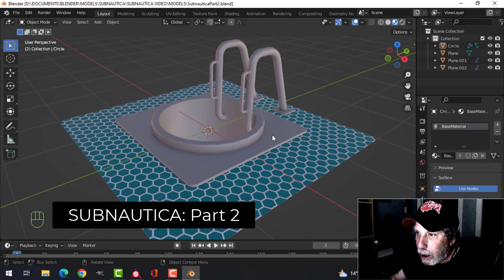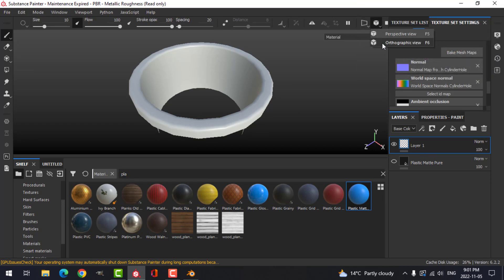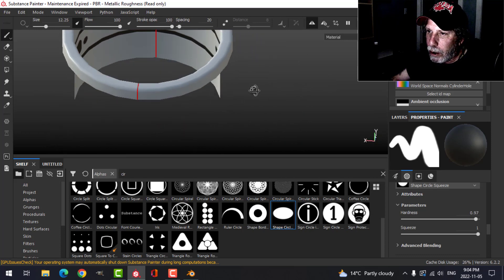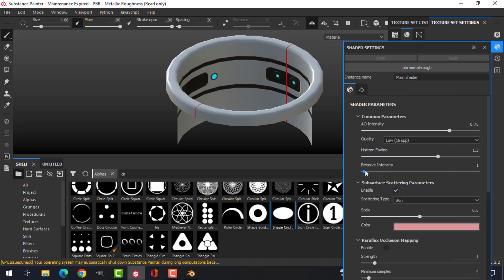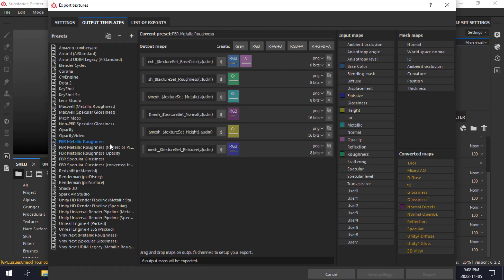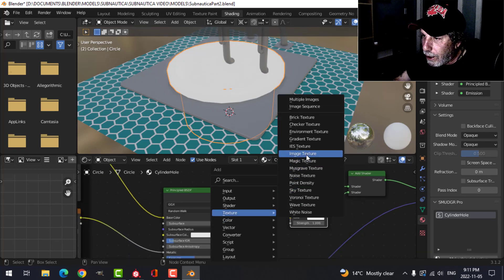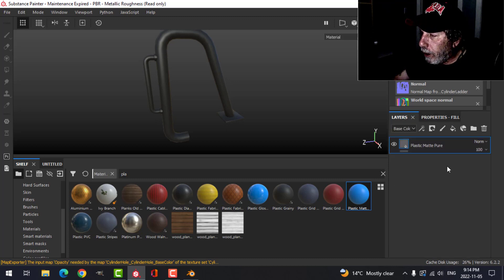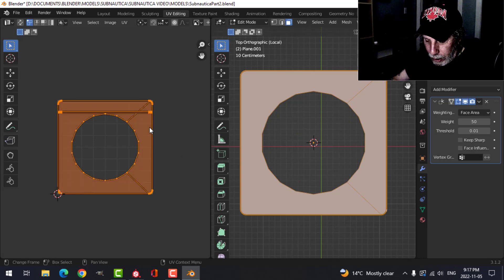SUBNAUTICA: CYLINDER HOLE AND LADDER TEXTURING (PART 2)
Time to finish off the cylinder hole and ladder asset.  First, I need to show you that I changed a little bit of the cylinder.  I removed the indents I modeled in video Part 1 and added a few edge loops.  Next, I unwrap the cylinder hole and texture it in Substance Painter.  It's really straightforward texturing but it does include some alphas, emissive materials (including the changes you need to make to get this to work in Substance Painter) and the transform filter to move duplicated layers.

Then it's back to Blender to set up the textures and repeat the process for the other pieces in this Subnautica asset.

In the next video, I will move on to a new Subnautica model so hope you will join me for that.

Here are all the videos in the SUBNAUTICA MODELING AND TEXTURING series:
Part 1 (Cylinder Hole and Ladder Modeling)
Part 2 (Cylinder Hole and Ladder Texturing)
Part 3: C (Trash Can Modeling)
Part 4 (Trash Can Texturing)
Part 5 (Med Kit Modeling)
Part 6 (Med Kit Texturing)
Part 7 (Corridor Modeling and Texturing)
Part 8 (Corridor Modeling and Texturing)